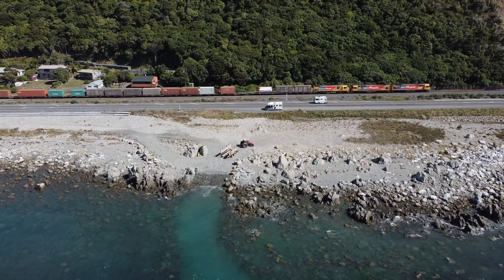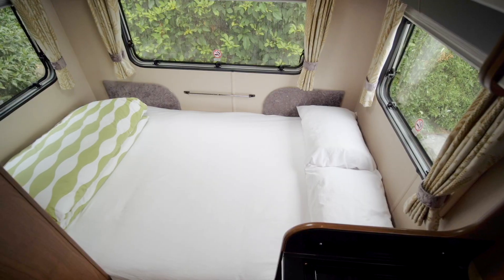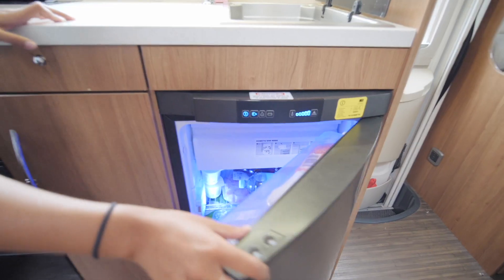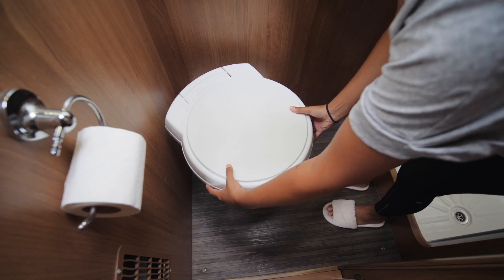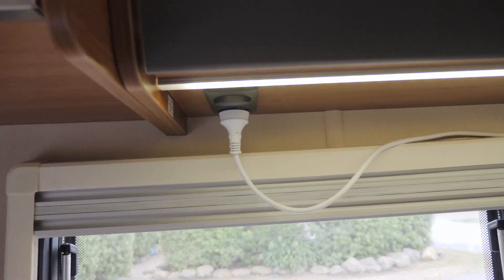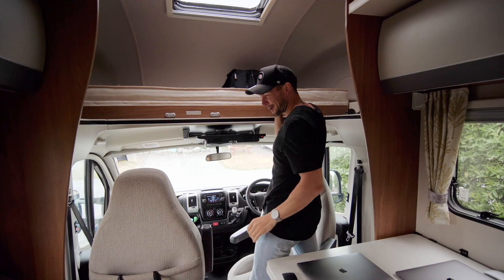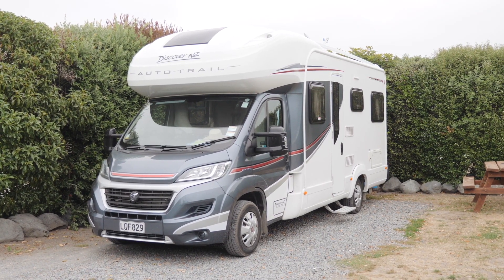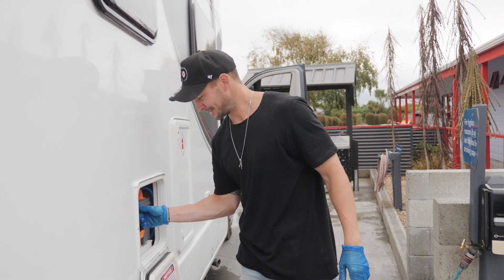INSIDE Our $150,000 Campervan New Zealand Tour! | Reveal NZ S2 E8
Episode 8, Season 2 of Reveal New Zealand is a vanlife special - come check out our luxury RV Fiat Ducato Imala 720! Campervan hire NZ options are straight forward, check out Motorhome Republic

Welcome back to New Zealand! Today we want to show you through our luxury RV, it's a Fiat Ducato Imala 720 worth $150,000 NZ! This one's just a rental, but it's the chance to share a detailed look through the inside of a premium motorhome with you.

We love a good road trip and rolling into a camp site and having power and comfort within seconds is such a freeing way to explore, there's a reason the vanlife movement is taking off, and we totally get it! New Zealand is a great country for a road trip as well, there's lots of campervan rental options in NZ but we teamed up with Motorhome Republic because their search does all the hard yards for you, finding the best RV option easily. You can compare hundreds of different suppliers, filter your searches to narrow down and then compare pricing to find the right option for you

*NEW ZEALAND RECOMMENDATIONS*  🇳🇿
→ Cheap Domestic Airfares
→ Queenstown Travel Guide
→ New Zealand Accommodation
→ New Zealand Activity Bookings
→ Affordable Travel Insurance
→ Save Money With This

*OUR TRAVEL GUIDES*
→ Bali Travel Guide
→ Queenstown Travel Guide

*CONTENT CREATION*
→ Our Camera
→ Our Vlog Gear
→ Our Editing Setup
→ Our Music